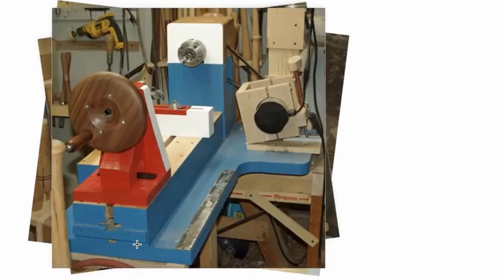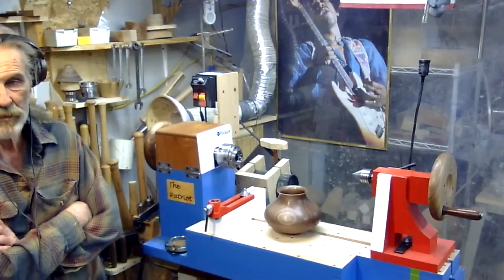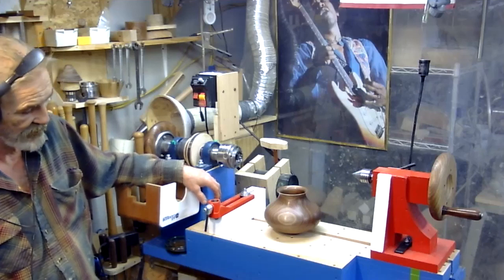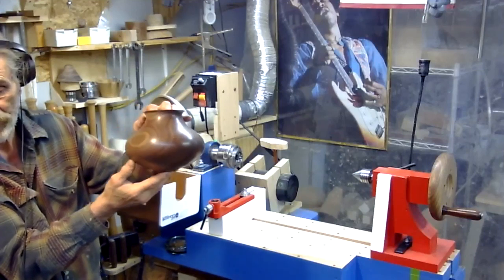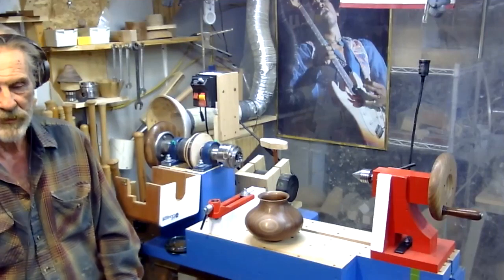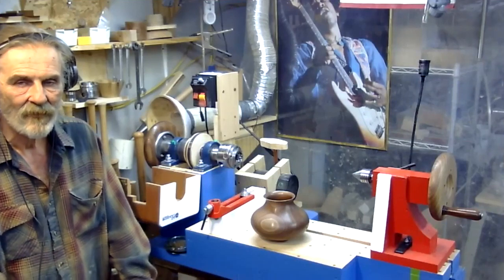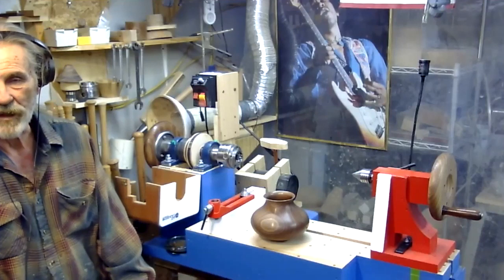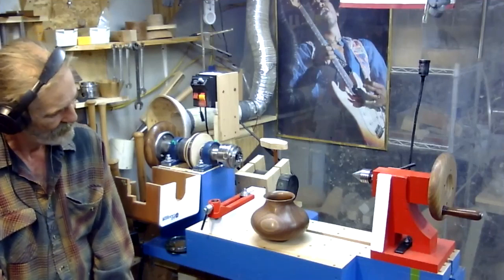2022-03-23 A True Wood Lathe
Are you ready to see the incredible wood lathe made by David Swain?   Yes, it is for wood turning, but, it is also made out of wood.   For those that think it can't be done, or those that want to make their own, this video if for you.